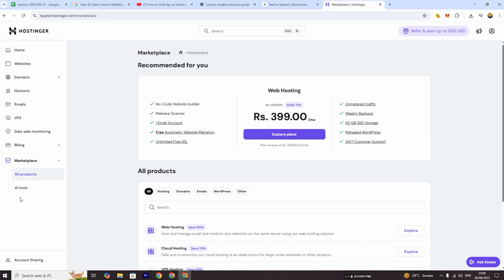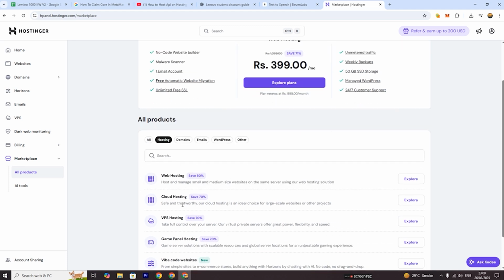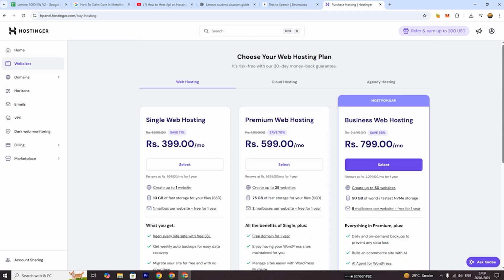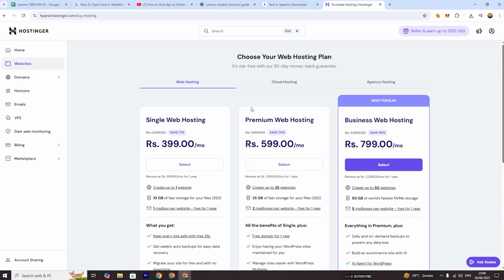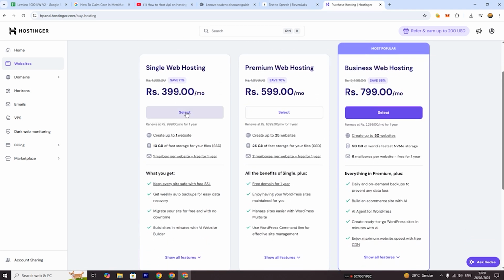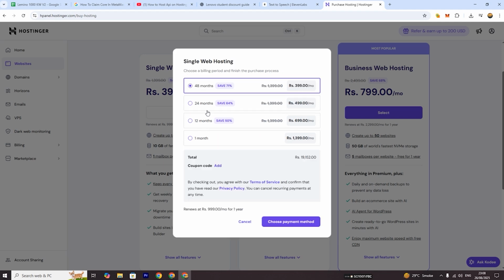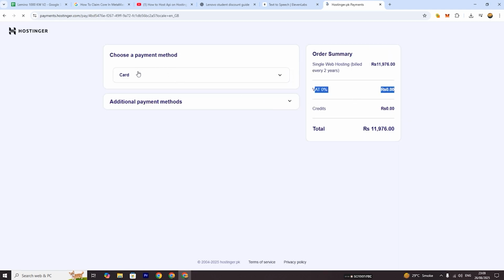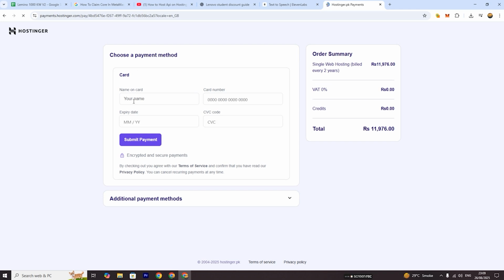How to Host API on Hostinger (2025 update) - Quick & Easy!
In this step-by-step tutorial, I’ll show you how to host an API on Hostinger.

From setting up your hosting account to uploading files andconfiguring your API, this guide will walk you through everything you need to get your project live.